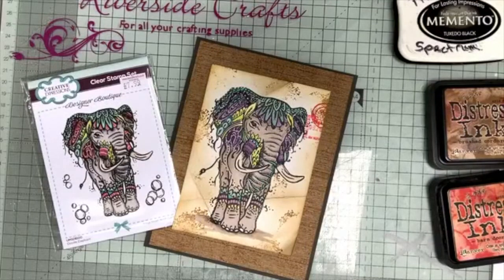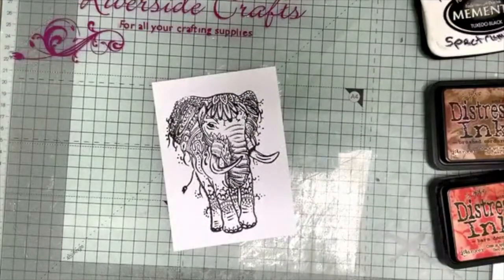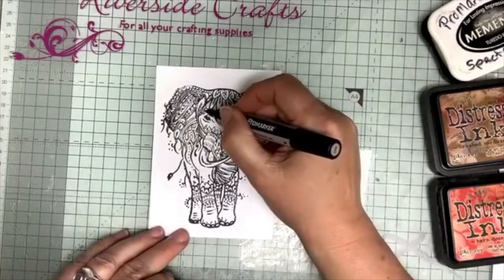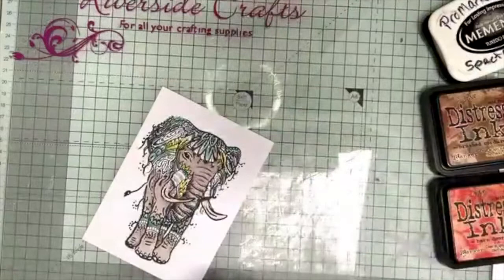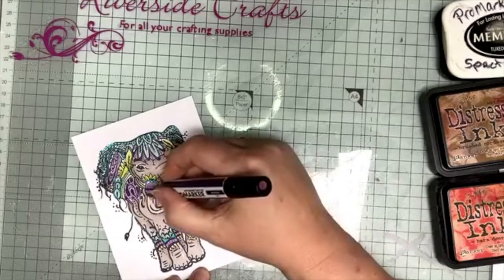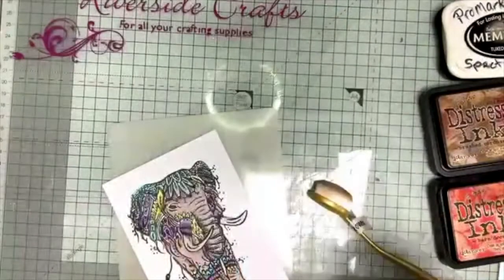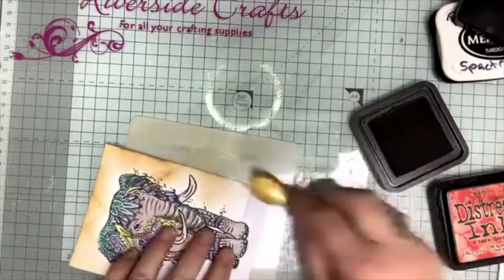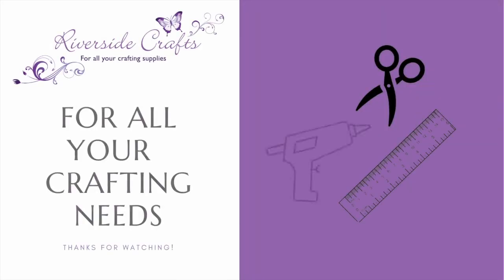Stamping and Colouring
Join Rae in this weeks Facebook Live as she shows you how to stamp with Creative Expressions Designer Boutique Doodle Elephant and colour with Alcohol Markers, distress ink blending and aging.

[Please note : due to technical difficulties this video cuts out towards the end]